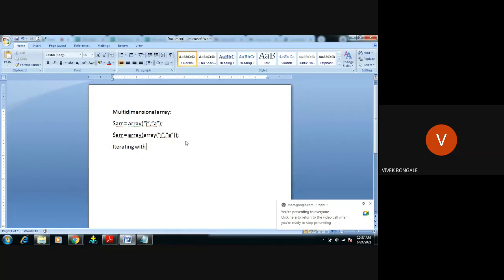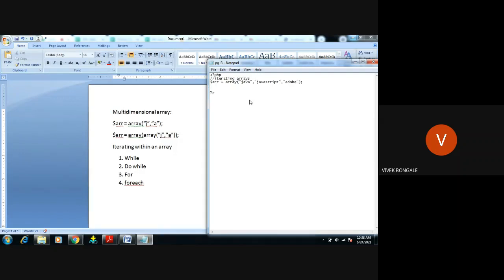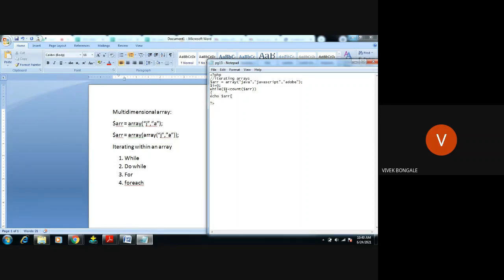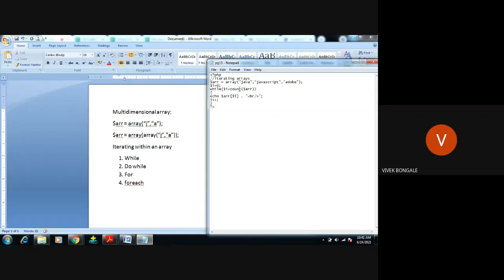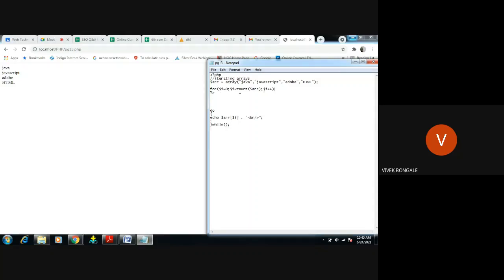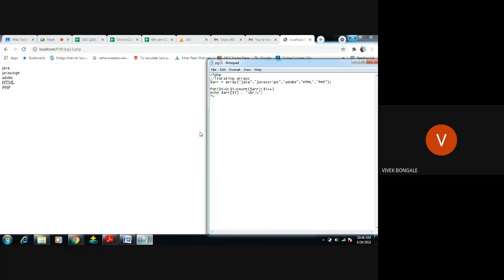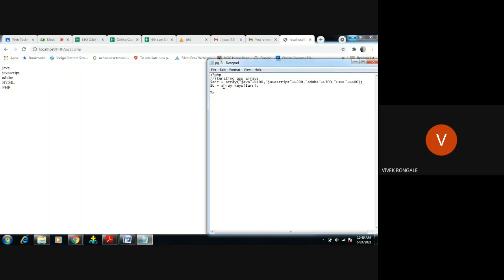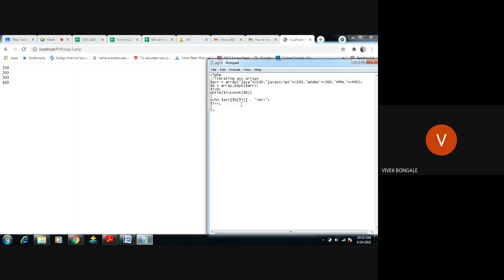Multidimensional Array Part 2 Module-4